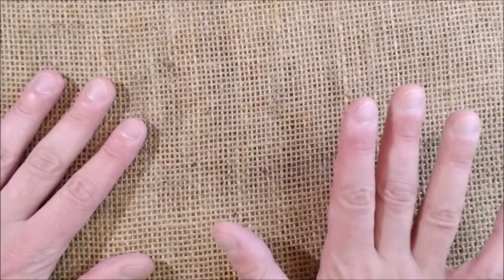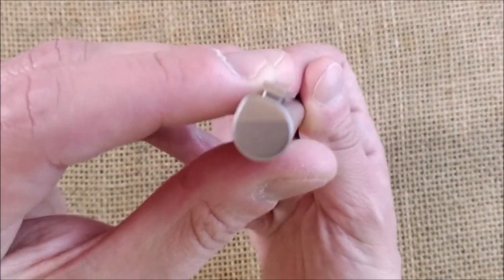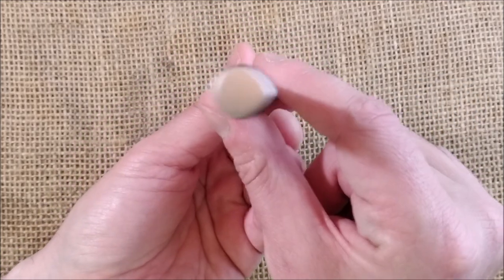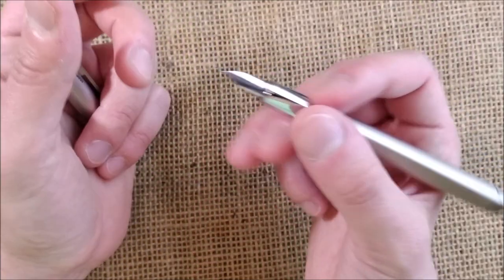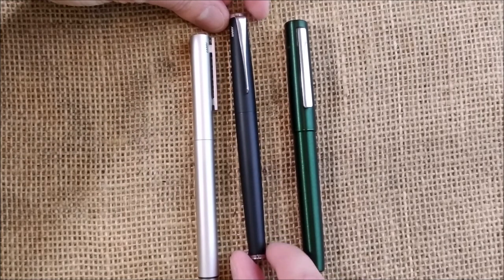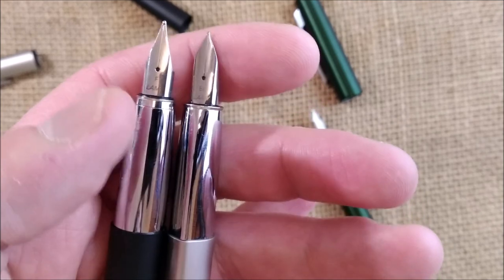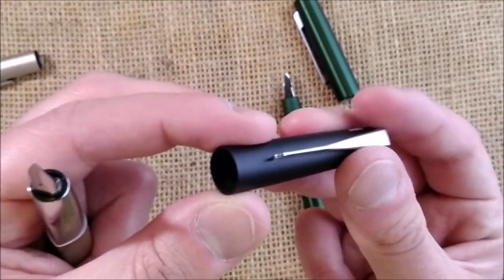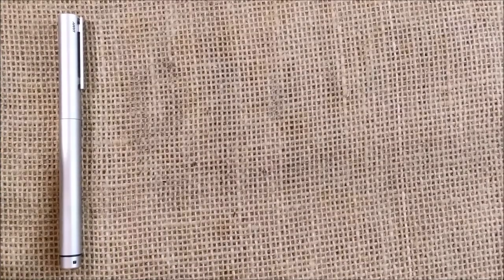Pens from December 2021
In this video I show you the pens I received during the month of December 2021:

- Pilot Fermo Green
- Pelikan M200 Anthracite demonstrator
- Sailor 1911 L Black GT